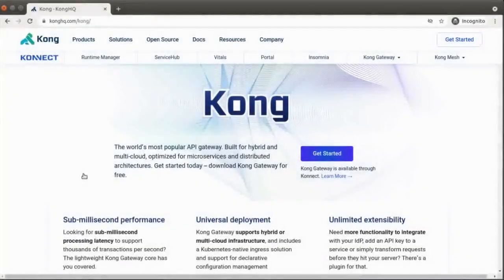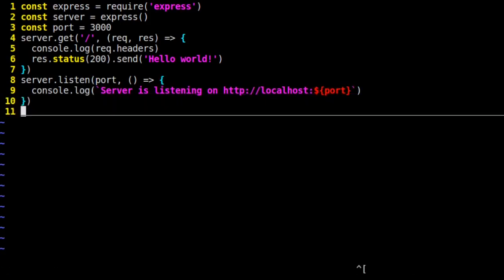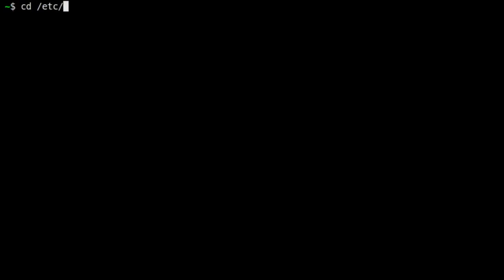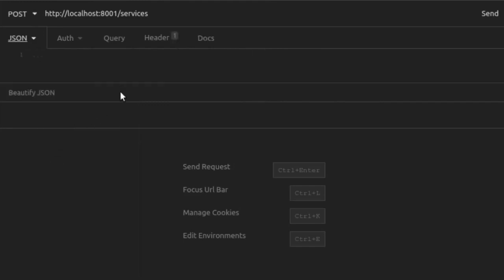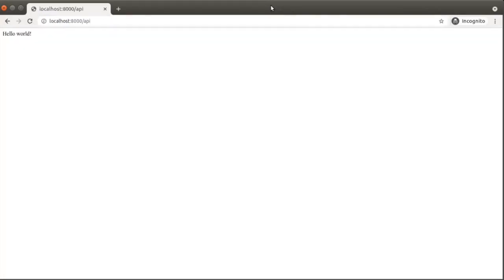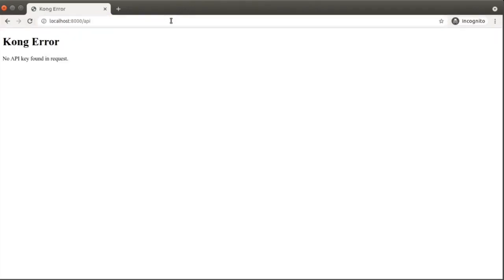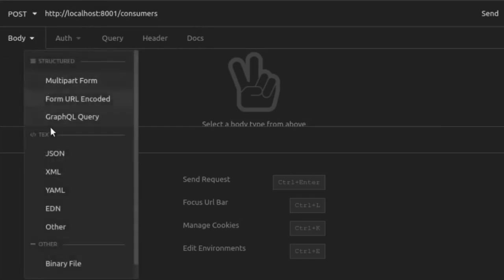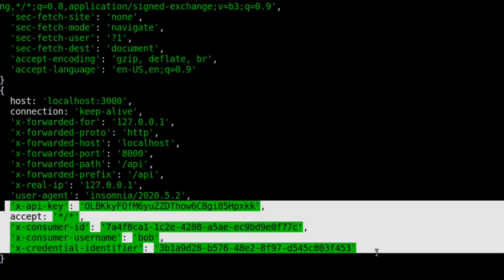How to Use the Kong Gateway Key Authentication Plugin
This tutorial will walk through a common use case for the Kong Gateway Key Authentication plugin: using API key authentication to protect a route to an API server endpoint. Install Kong Gateway

1. Set up a Node.js Express API server with a single endpoint. (0:30)
2. Set up Kong Gateway to sit in front of an upstream service: our API server. (2:30)
3. Set up the Key Authentication plugin to protect the route by requiring a valid API key in the request header. If the user provides no key, they’ll receive a 401 Unauthorized response. (7:30)
4. Use Kong to create a consumer (a valid user) and a credential (an API key). (10:30)
5. Demonstrate that a request through Kong—if it includes a valid API key—is forwarded to our API server. (11:55)

The Kong Gateway Key Authentication Plugin provides a highly configurable API key management system that is simple to set up and quick to deploy. We're going to see the ease and power of this plugin in our walkthrough.

If you have any additional questions, post them on Kong Nation

Once you’ve successfully set up Kong Gateway key authentication, you may find these other tutorials helpful: